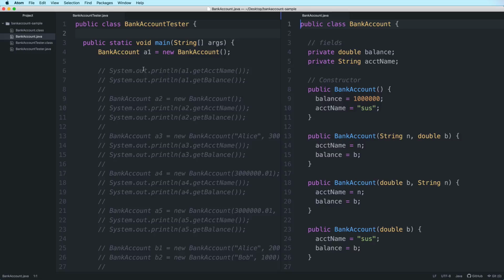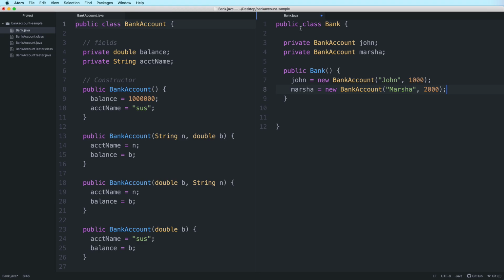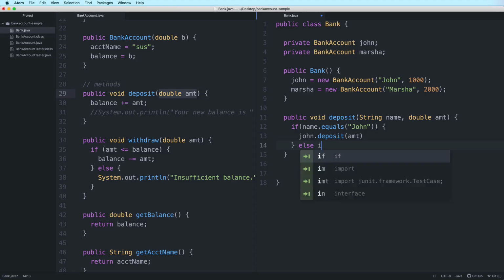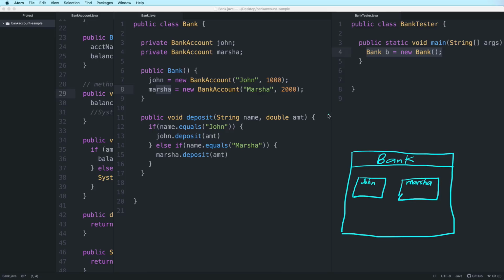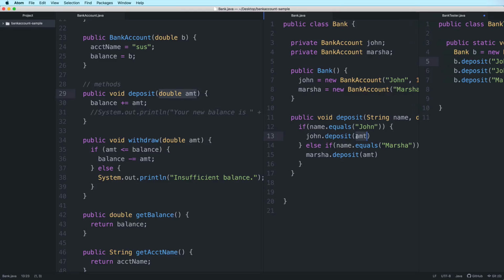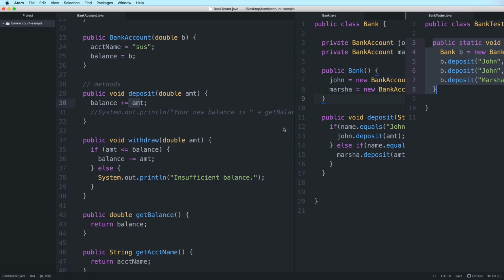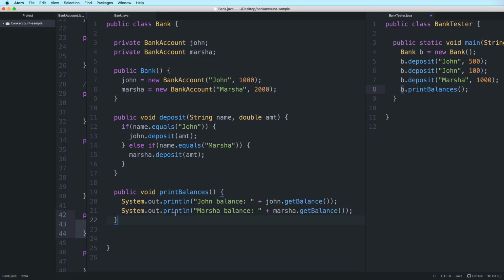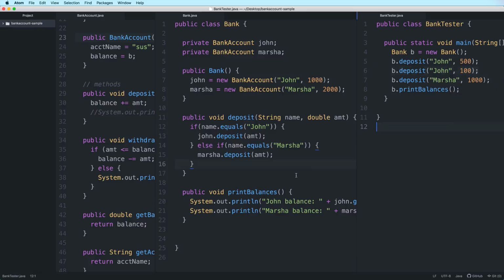Part 5a - Relationships and Interaction (Bank Example)